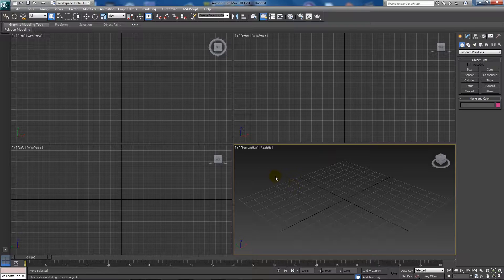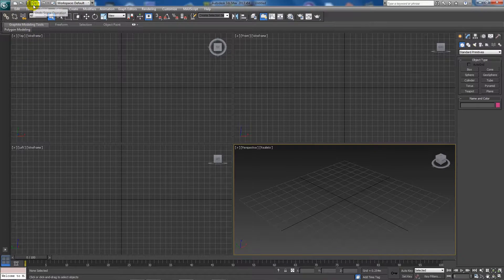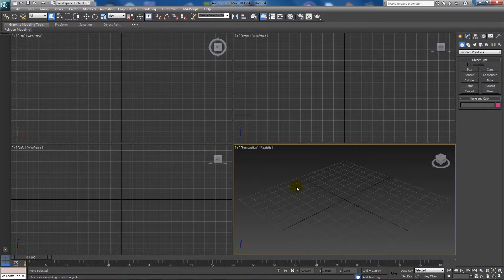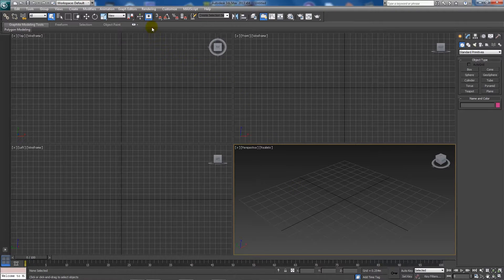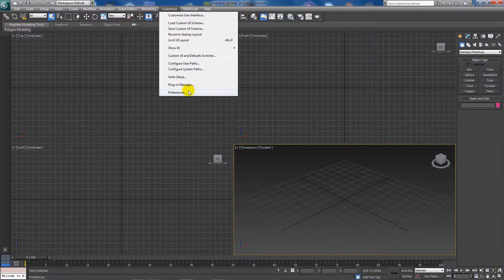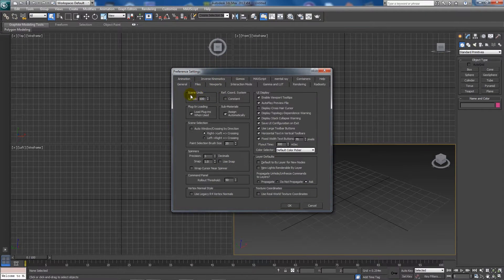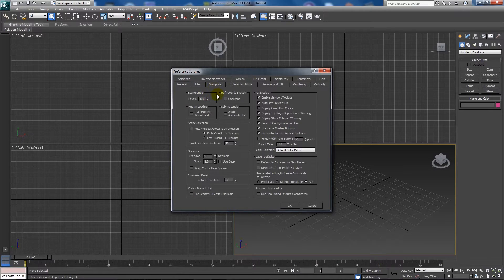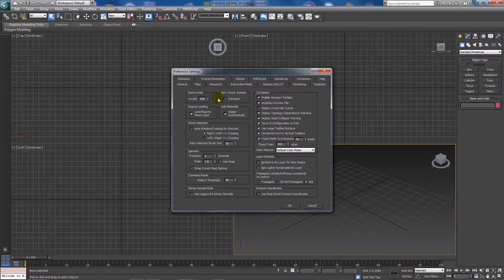How to increase undo amount in 3DS Max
In this tutorial I show you how to increase the undo amount in 3DS Max, one of the most important things you could ever do! You can never go back too many times! :)